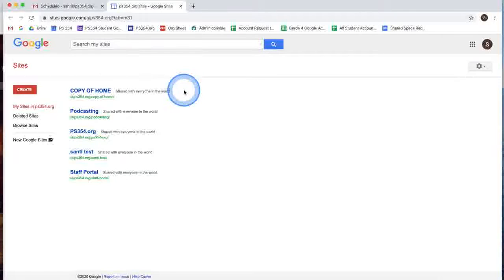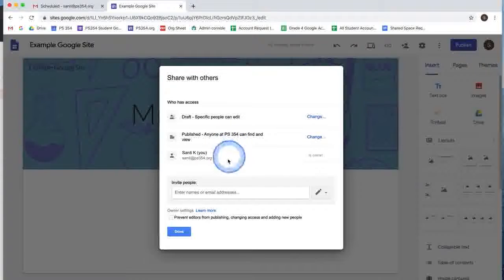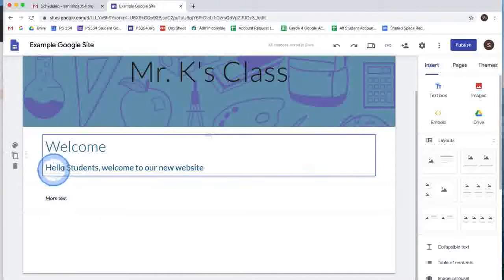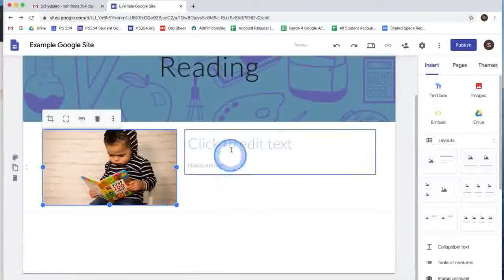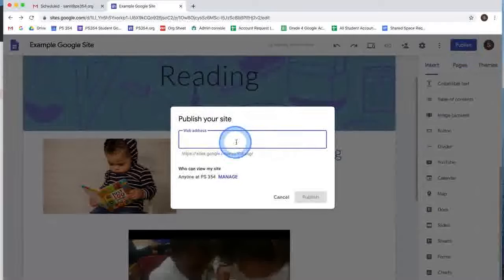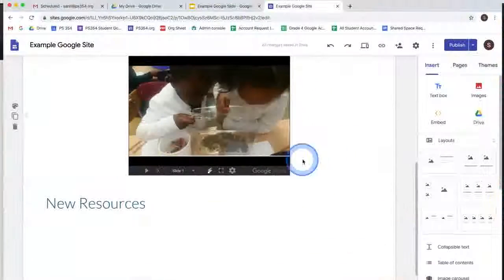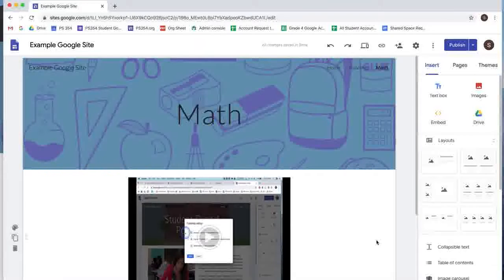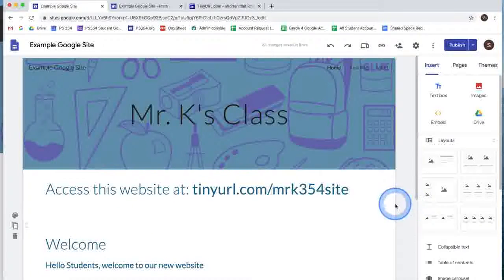The New Google Sites Tutorial 2020 convert video online com